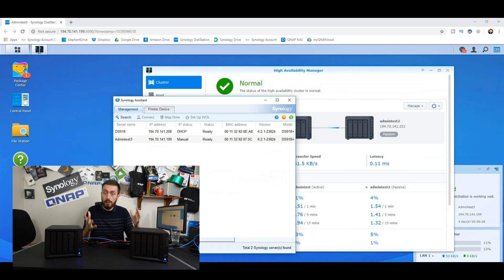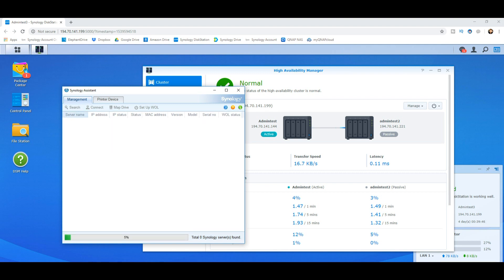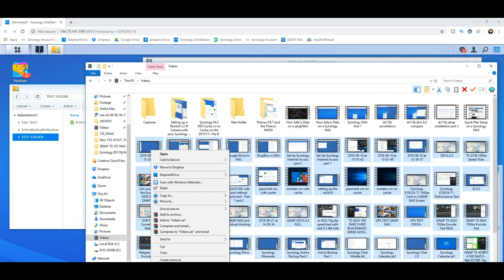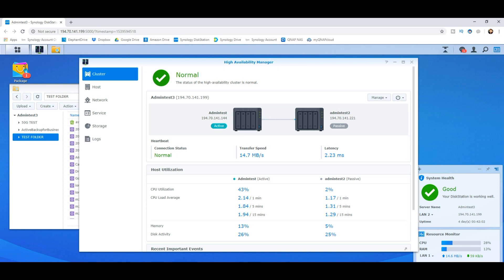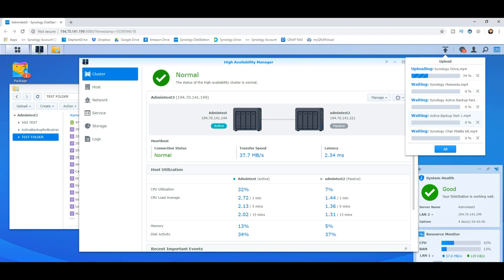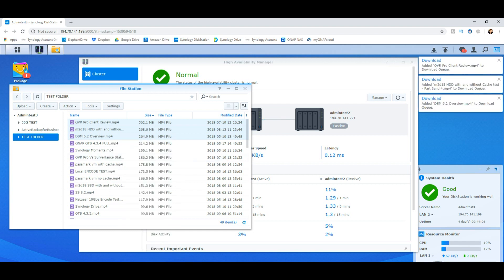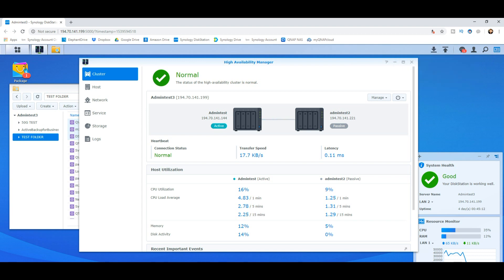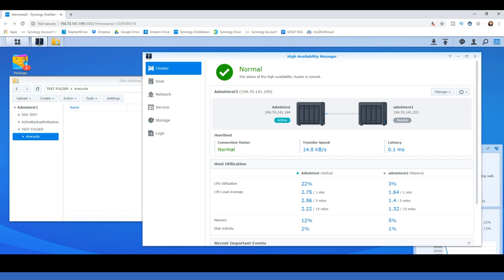Synology High Availability Part 2 - Read and Write Testing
Synology High Availability makes the cluster robust and stable for resource-demanding services, such as storage for virtualization. With real-time data replication, the passive server can resume the majority of running services whenever needed.

Unexpected service disruptions can cost your company big as well as cause logistical headaches for your IT department. Synology High Availability (SHA) alleviates these issues and delivers a hassle-free method to mirror data and maximize your service uptime. SHA is available on select Synology NAS.

SHA combines two Synology NAS servers into one high-availability cluster (or HA cluster). One server assumes the role of active server, while the other becomes a standby passive server. The active server handles all data requests and services, while everything is continuously replicated to the passive server. This provides a complete hardware and data redundancy solution in case of unforeseen accidents. Watch the video to learn more about SHA. See more videos from Synology

Real-time protection
With the real-time data mirroring mechanisms, all the data that is successfully written to the hard disks of the active server is replicated to the passive server in real time. This data synchronization ensures that in the event of hardware failure, all replicated data can be accessible soon after.

Automatic fail-over
The two servers communicate via a Heartbeat connection. When the active server becomes unavailable, the passive server automatically kicks in to ensure file services and applications can be recovered within minutes. The smooth transition maximizes service uptime to help businesses achieve service continuity.